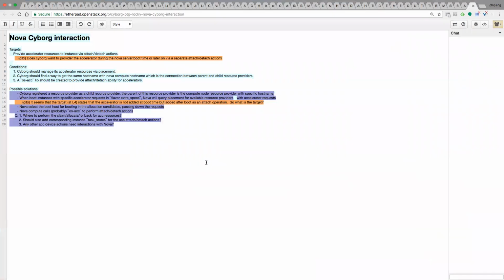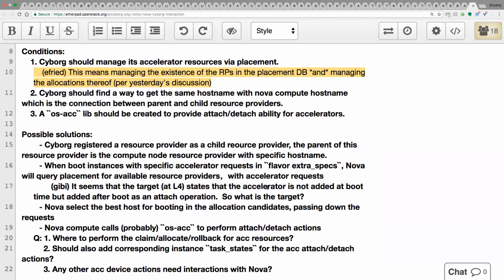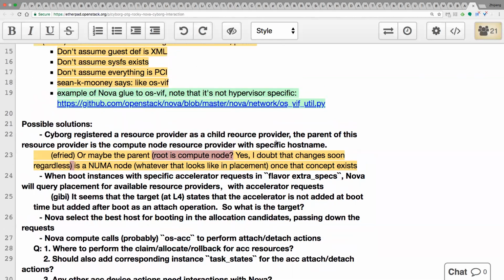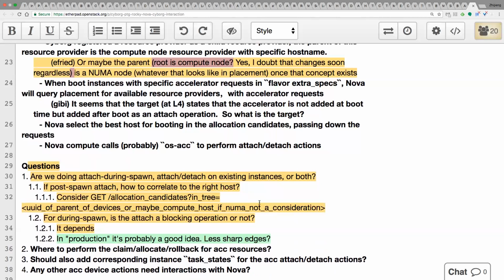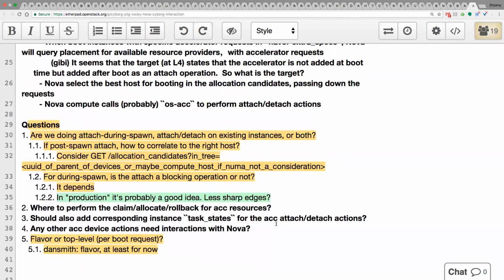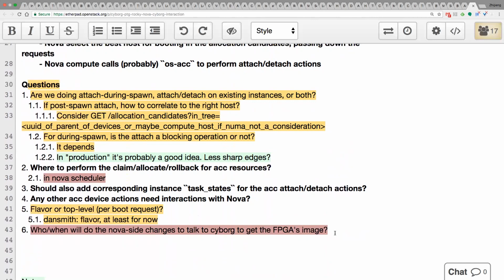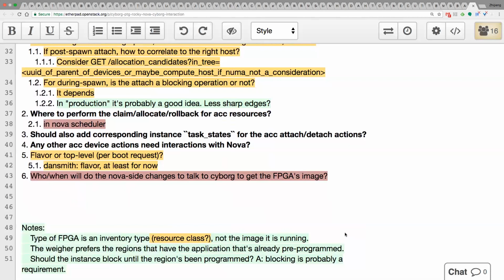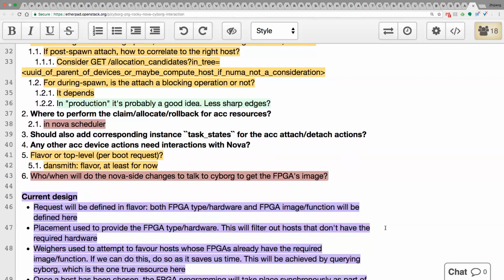openstack nova cyborg interaction